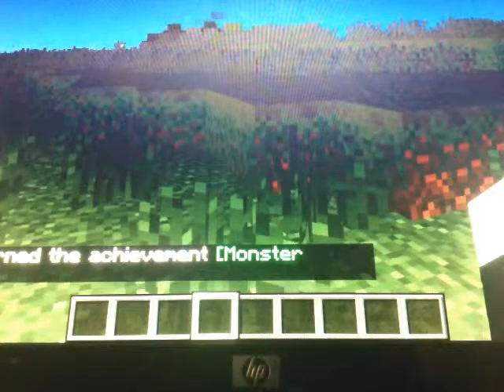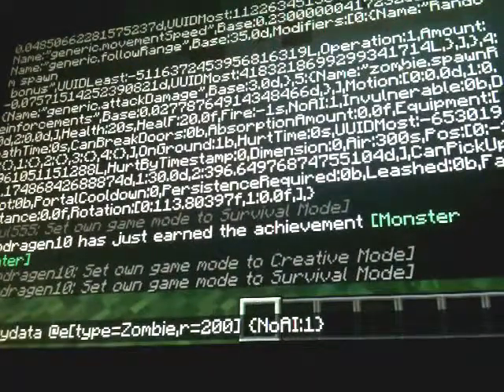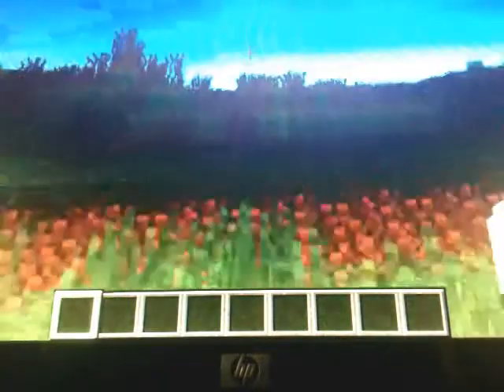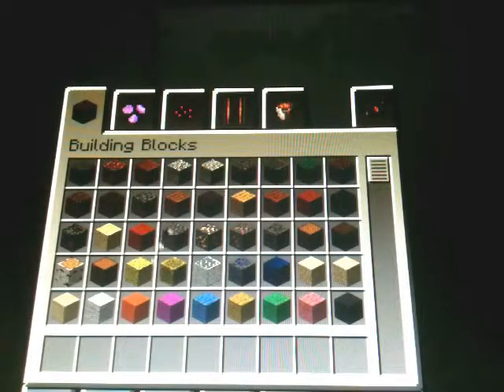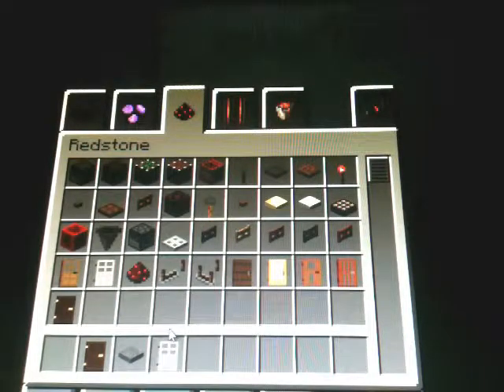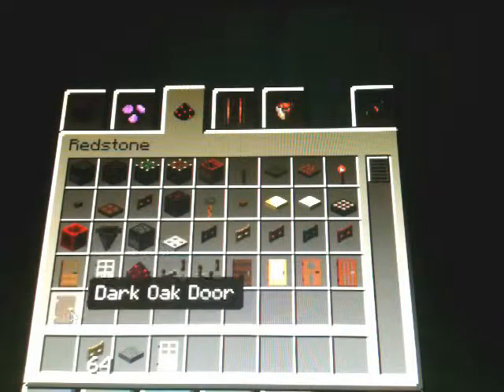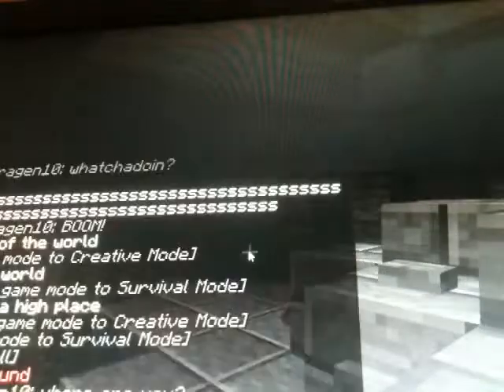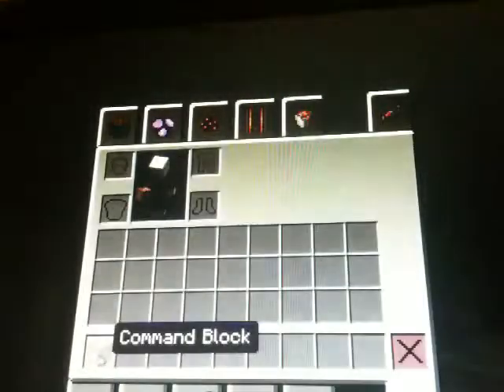ScyFyGuy: how to make a Tardis in minecraft